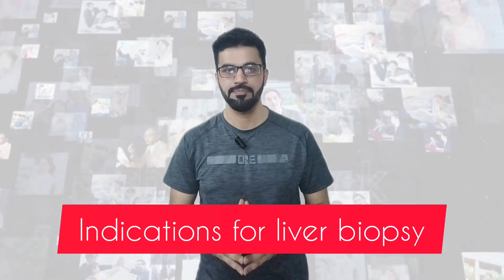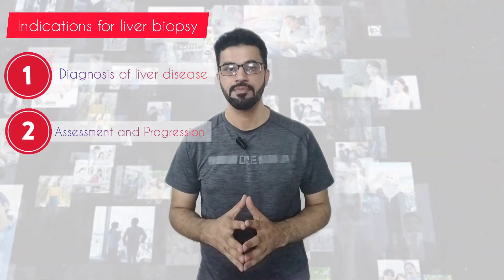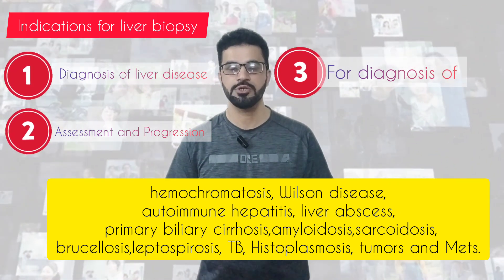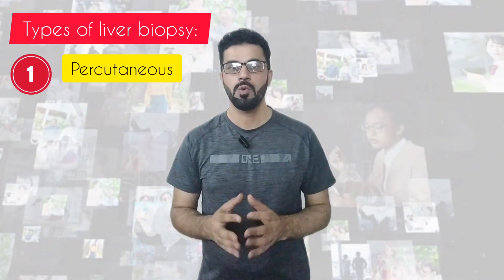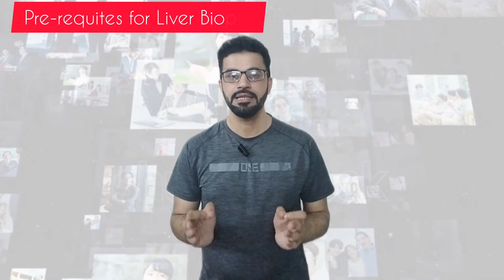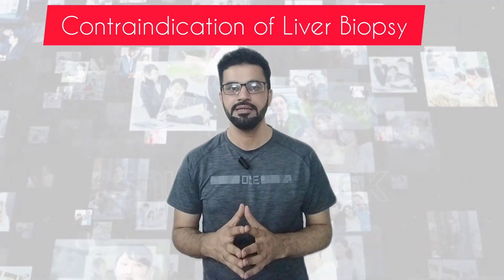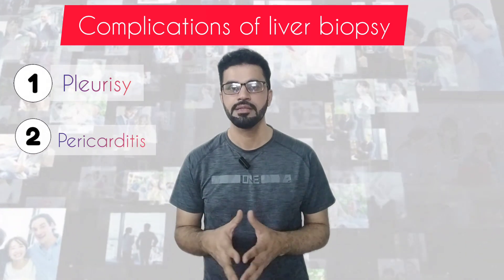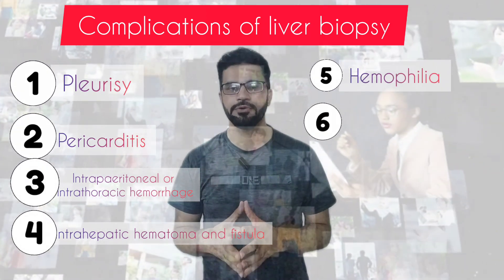Liver Biopsy | Liver Biopsy Needles | Indications For Liver Biopsy | Types of Liver Biopsy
Liver Biopsy Needles | Indications For Liver Biopsy | Types of Liver Biopsy | Complications Of Liver Biopsy | Contraindication of Liver Biopsy